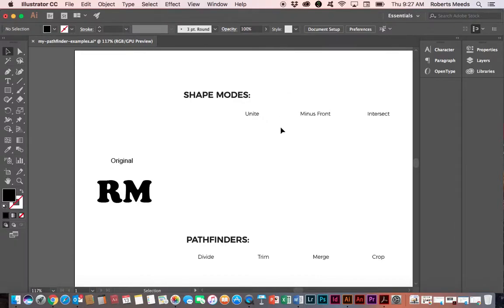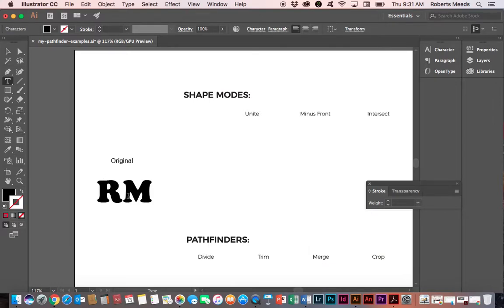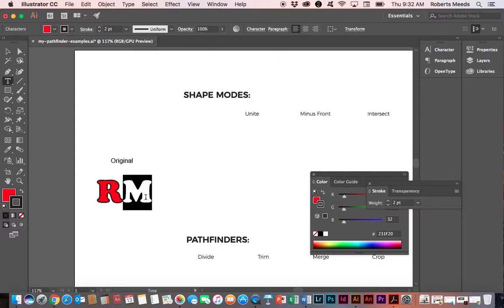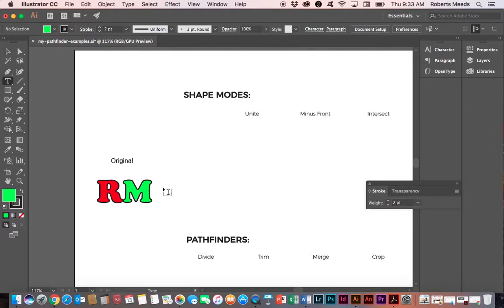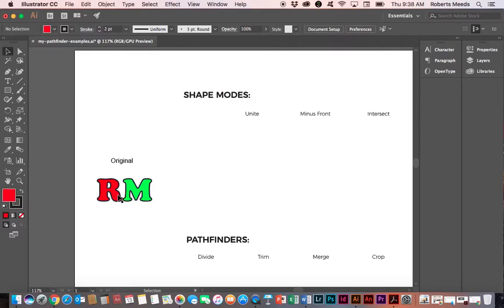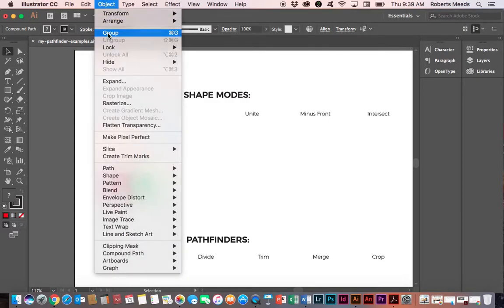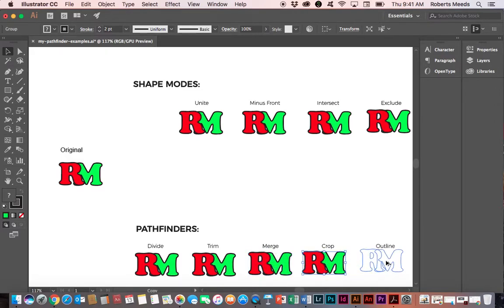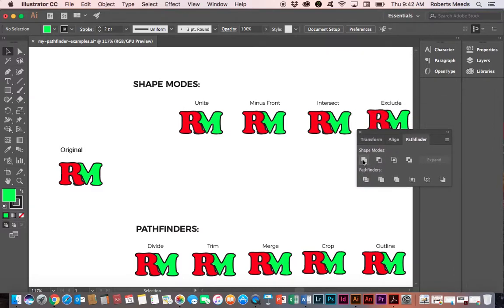illustrator pathfinder functions